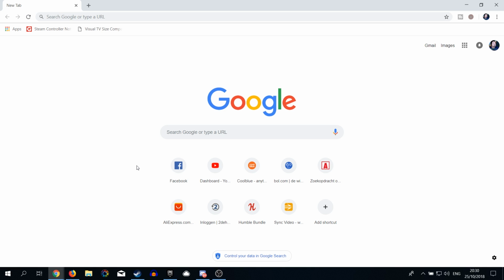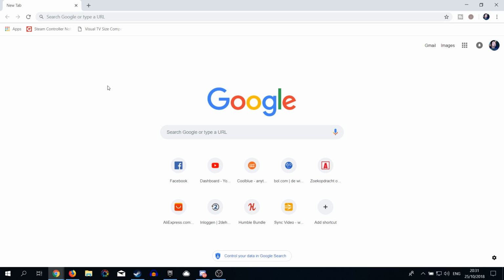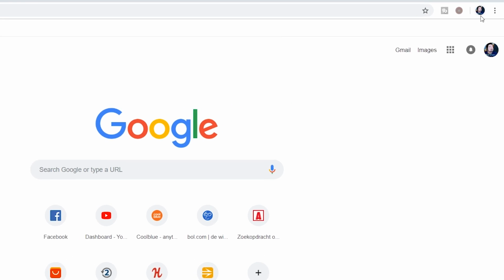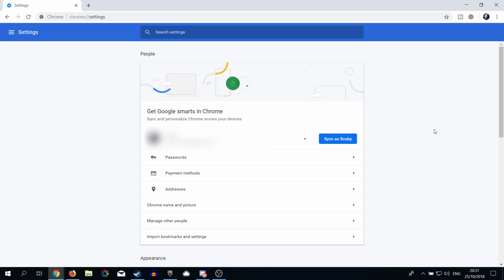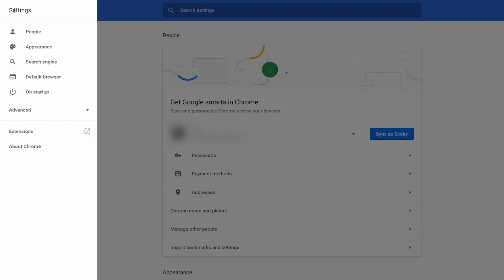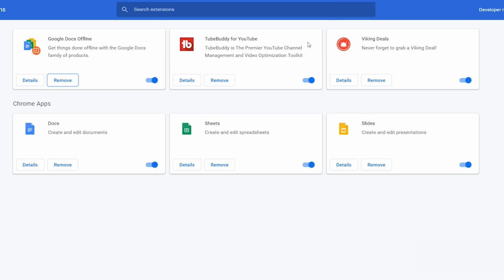Manage Google Chrome Extensions! How to Delete Google Chrome Extensions! Delete Chrome Extensions!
Hey guys my name is Scoby and in today's video, I am going to be showing you how to manage your extensions in Google Chrome!

In this video, I will be showing you how to remove extensions and how to temporarily disable your extensions where you can come back and re-enable them at a later date!

This tutorial is going to be great for anyone who uses a lot of extensions or who accidentally added extensions to their Google Chrome and wants to remove them!

Laptop specs:

- CPU: I5-7600
- GPU: Nvidia GTX1070
- 16gb ram
- 128GB SSD
- 2TB HDD 5400RPM
- 1080p Wide Angle Display

Peripherals
- 2 1080p standard monitors